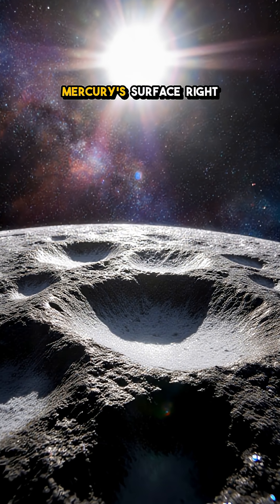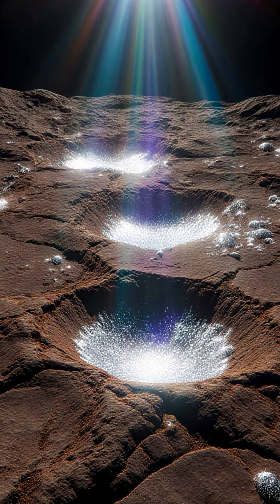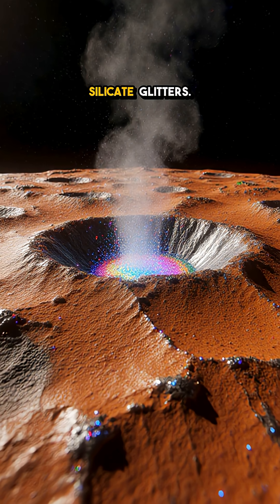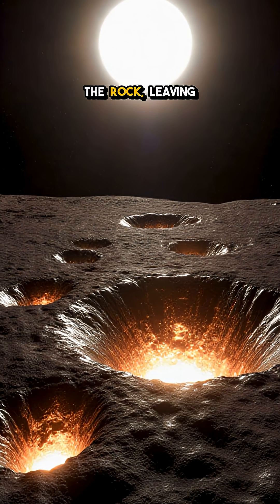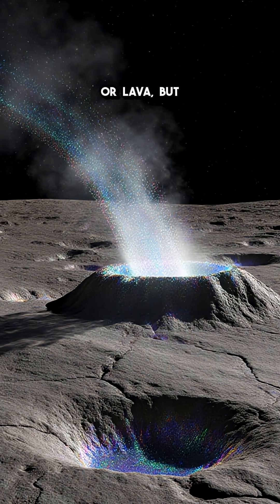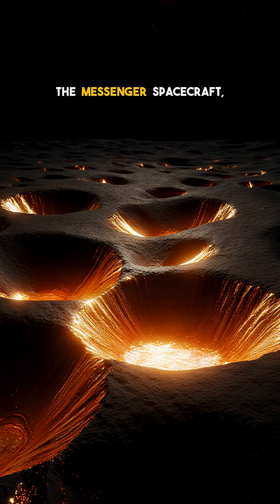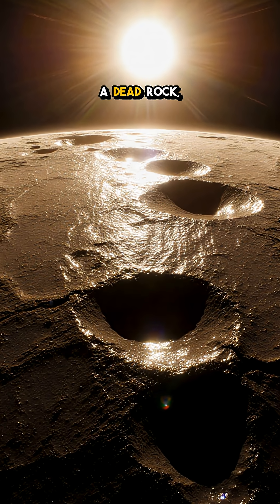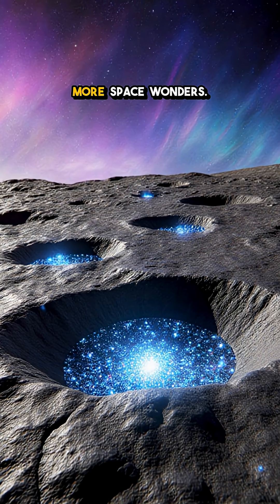Mercury's Secrets: A Shimmering Planet's Journey